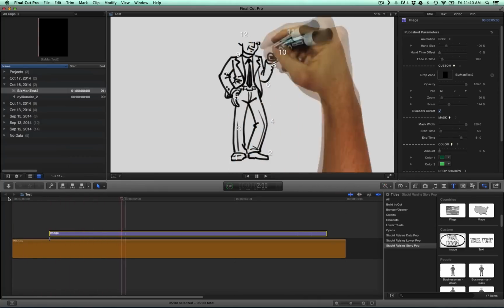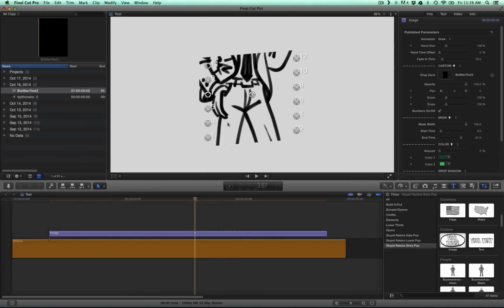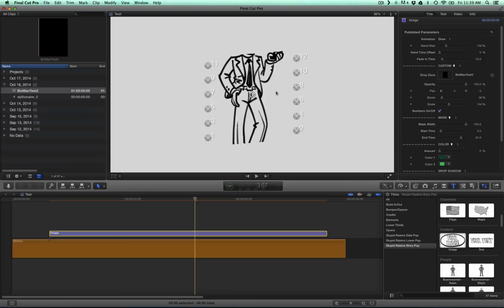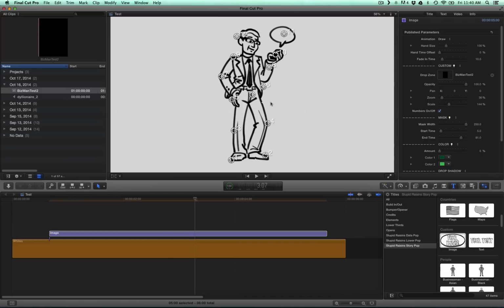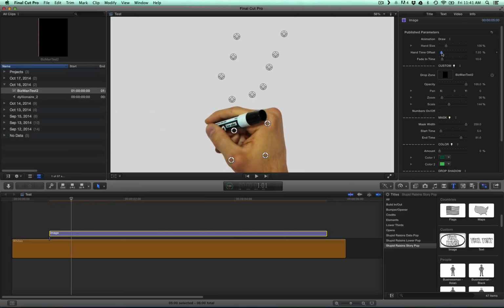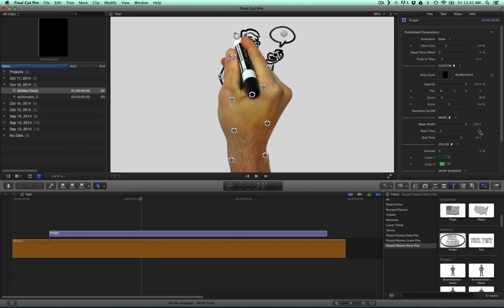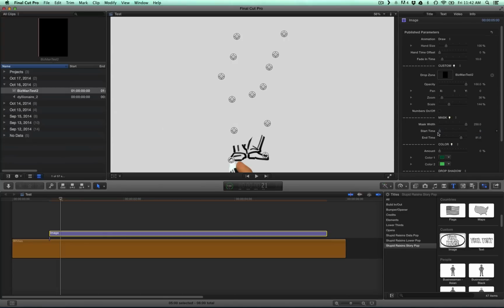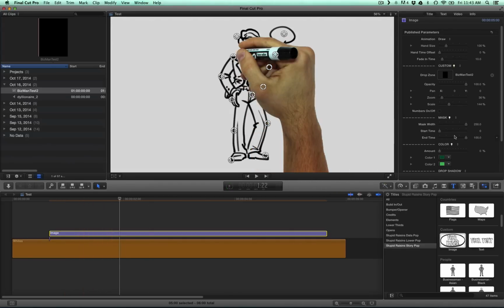Story Pop Custom Image Tutorial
Learn how to use your own images and drawings with Story Pop.